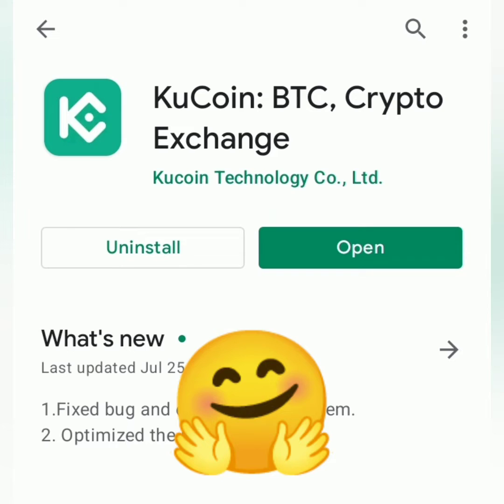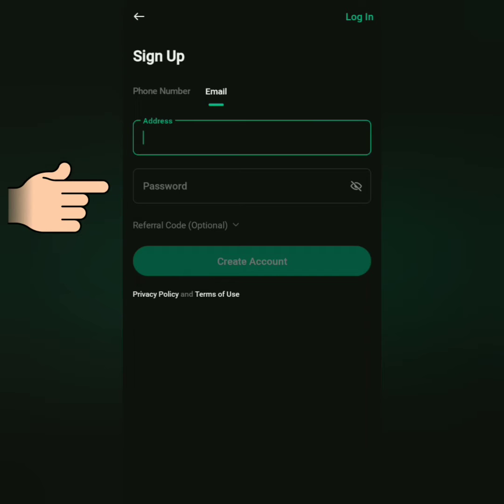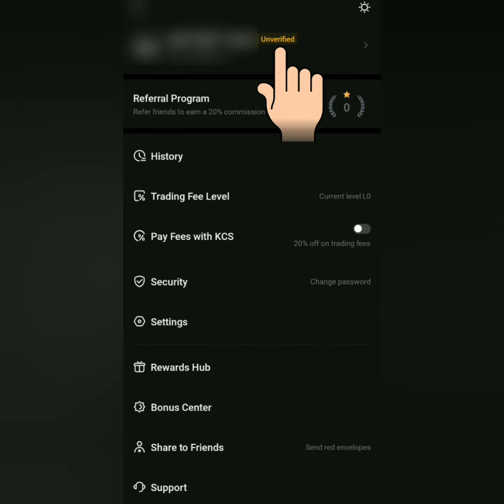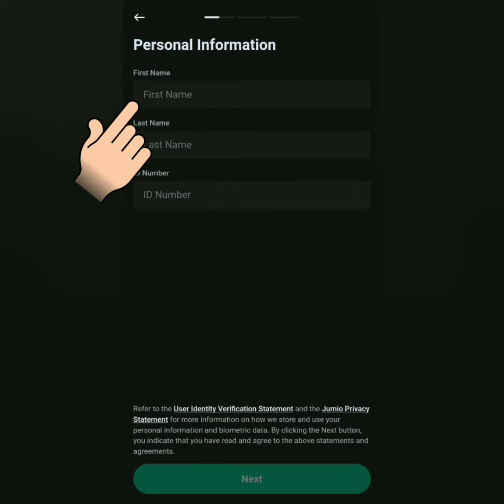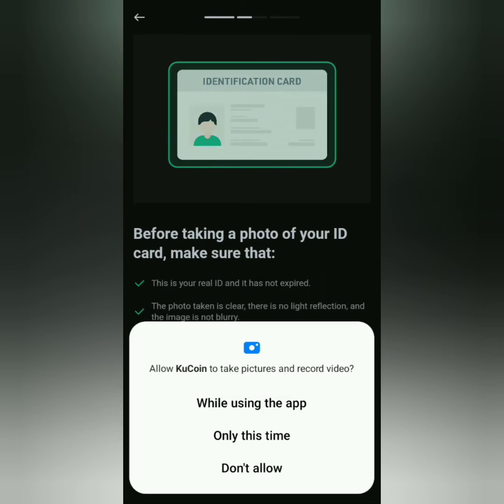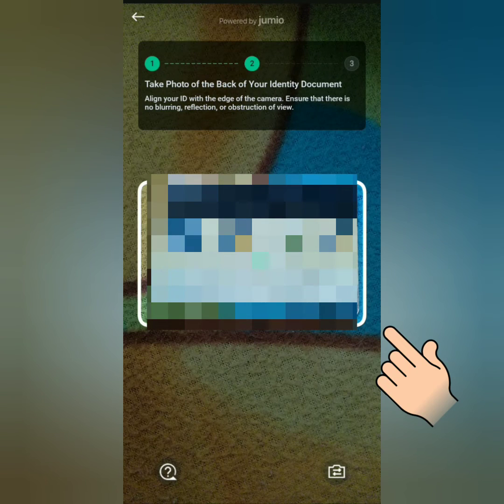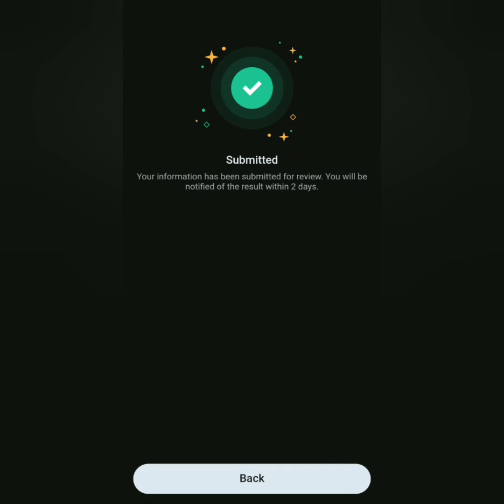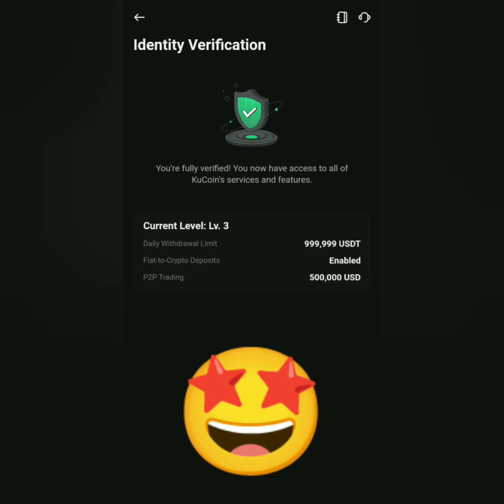Kucoin Verification Process | How to do KYC on Kucoin Exchange | Kucoin Referral Code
Here's a complete video tutorial on how to get verified on KuCoin exchange. 😊

You may use this referral code: 24hvwHJ